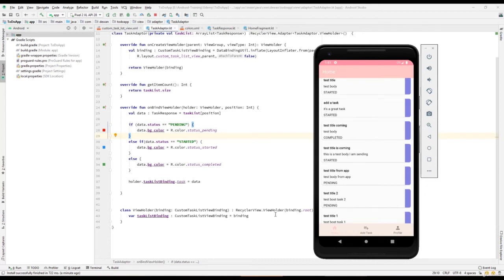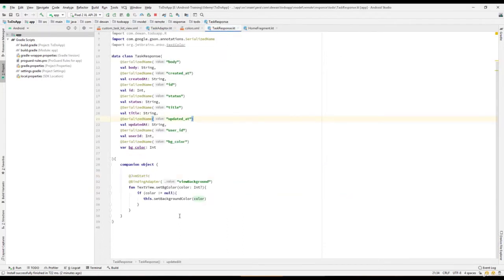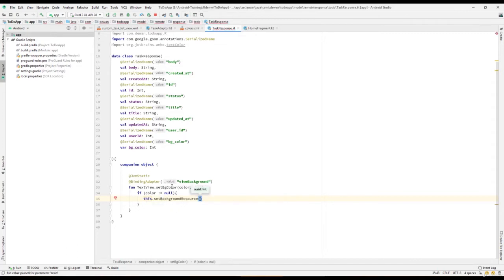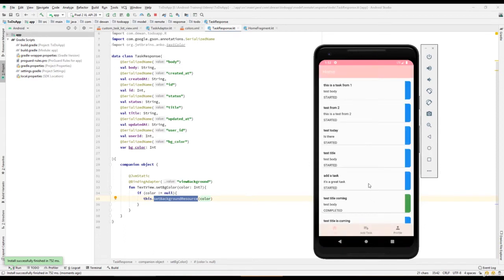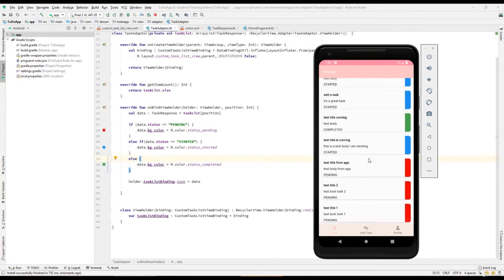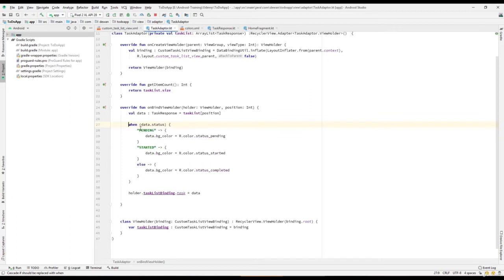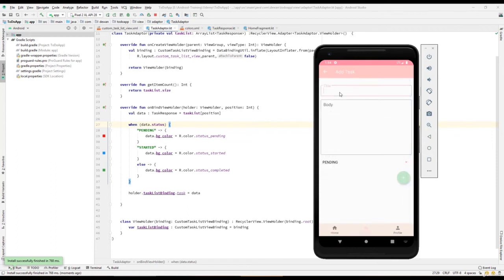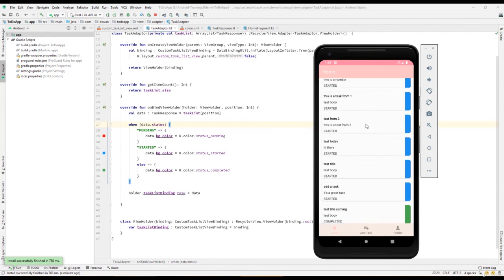196 Fix task status color